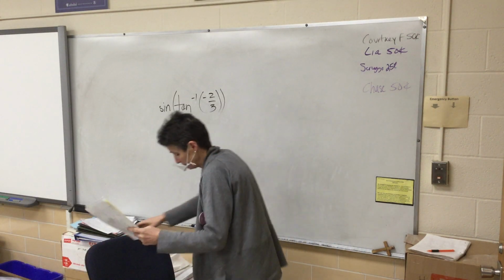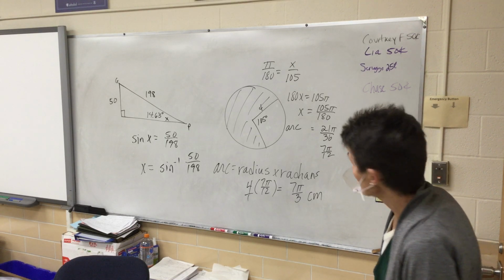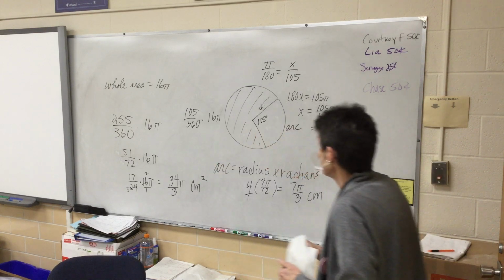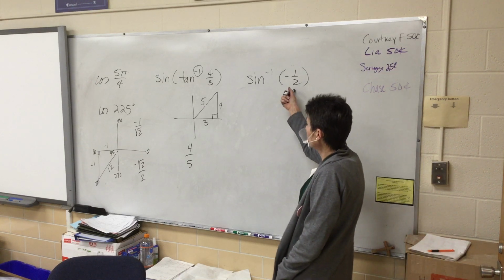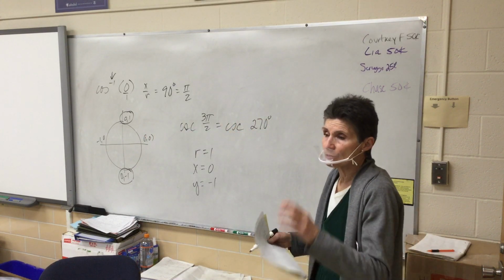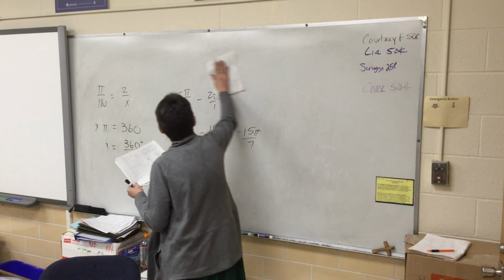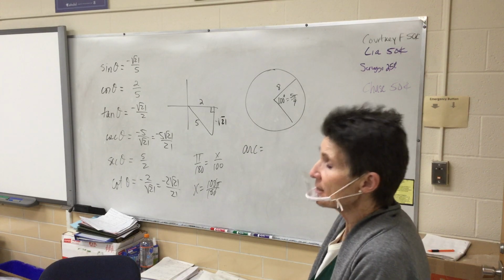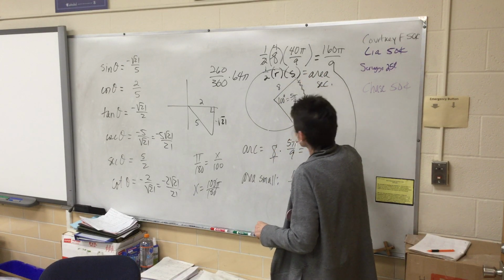Precal A Pretest Chapter 4 13d,e; Ptc. Test 4 #1-7